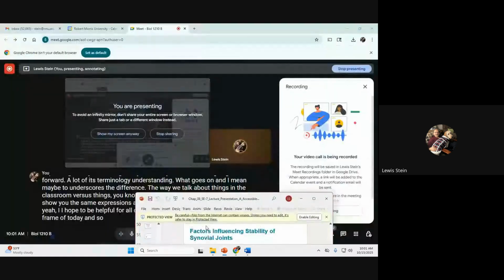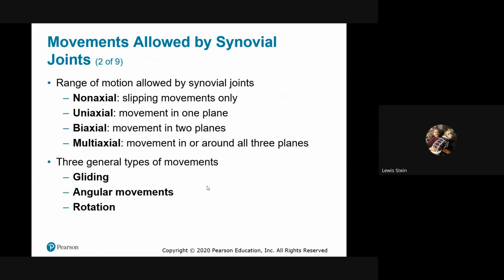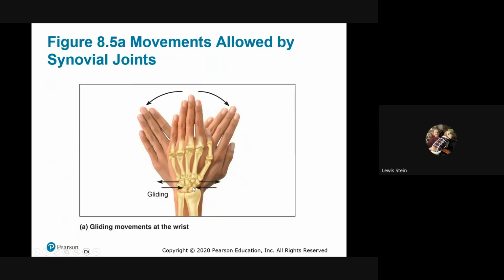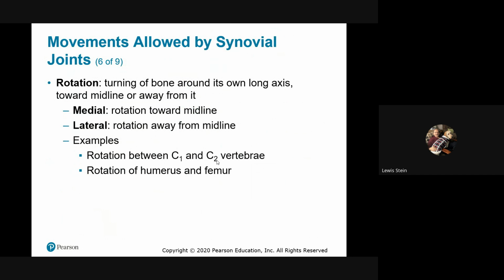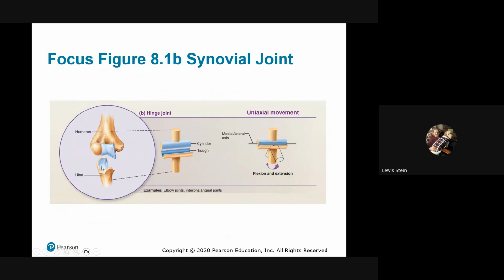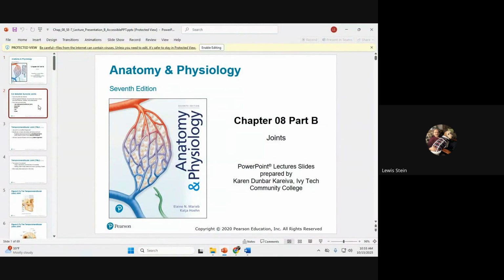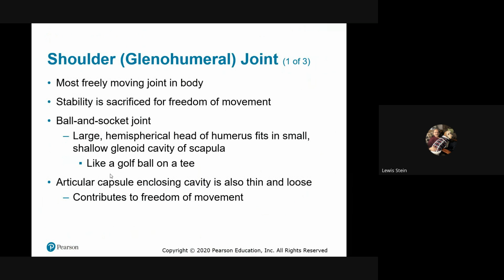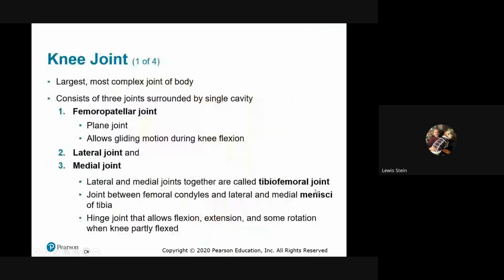Biol 1210 B 2025 10 15 09 44 EDT Recording